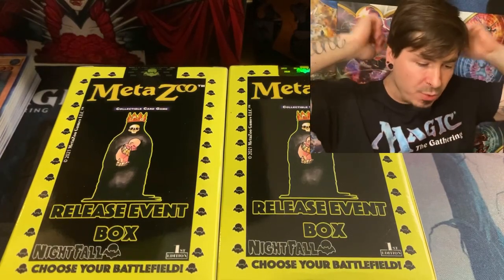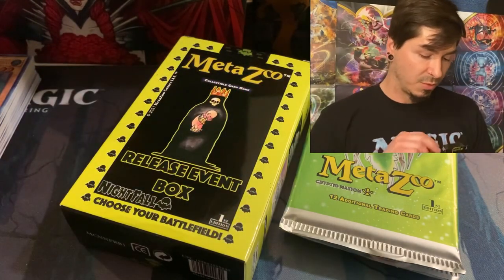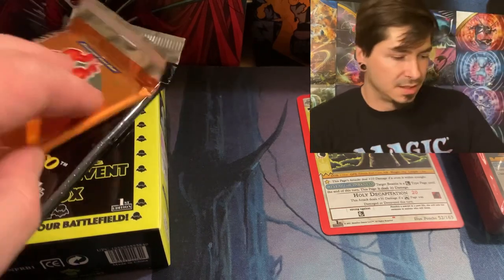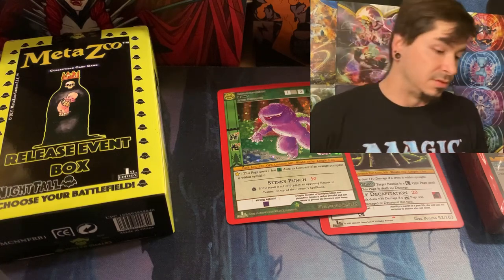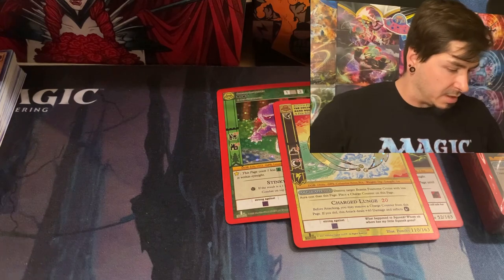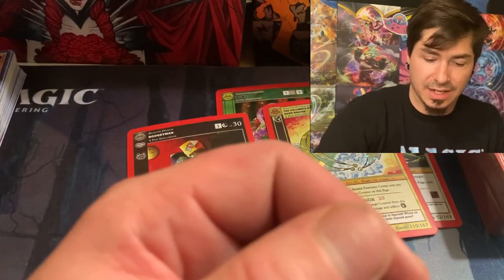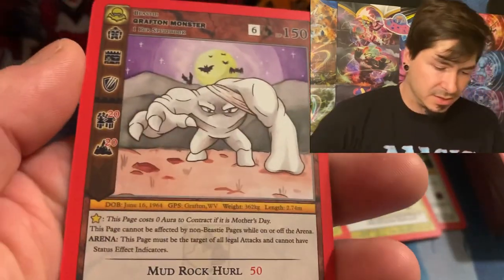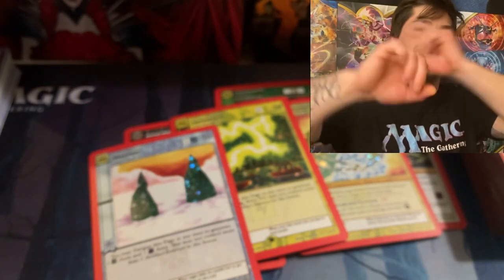[metazoo] Can We Rip And Flip Nightfall?!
Opening 2 event release box’s to see if we can make a “profit” selling on eBay.